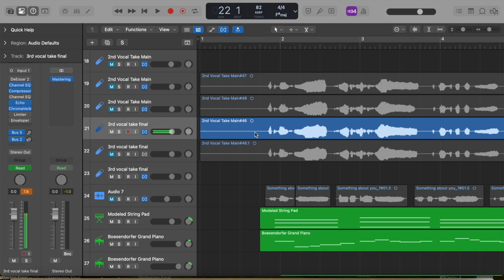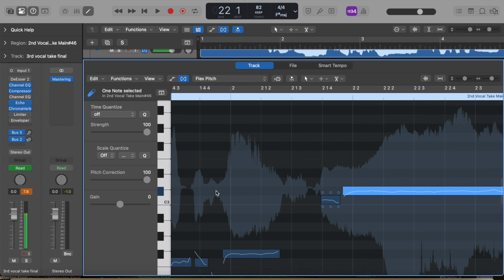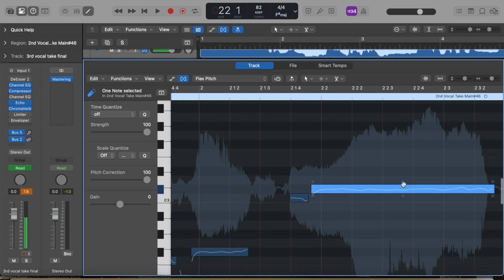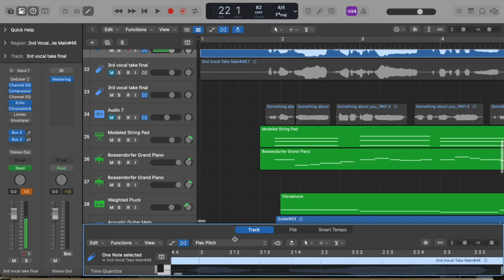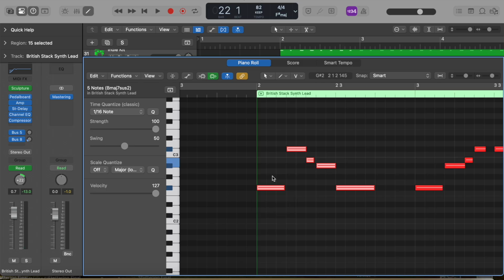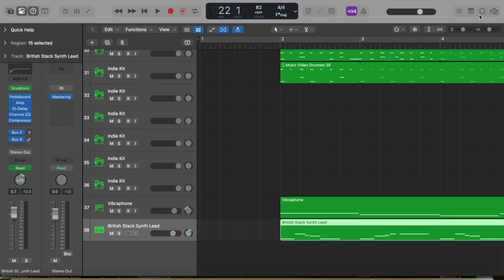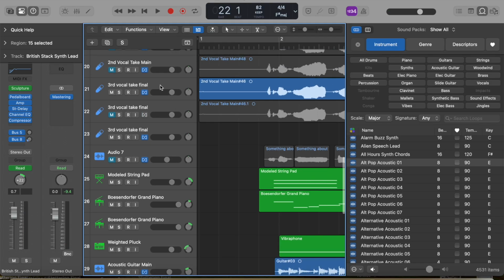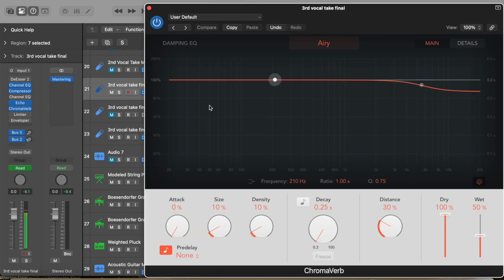Logic Pro X- What it Has to Offer and how I use it in my songs+ New Song Clip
Hello all,

I wanted to share about the program Logic Pro X and how I use it in everyday mixing and mastering for my songs. At the end of the video, you'll see a snippet from the chorus of my upcoming song "Something About You," releasing on May 8th, 2026!
In this video, I share:
1) About Logic's tool called flex pitch and how that pertains to editing notes. (0:14 - 1:12)
2) About using a Midi controller (like a keyboard) with Logic and editing and arranging the notes there. (1:16 - 2:12)
3) About placing Apple Loops into your track. (2:14 - 2:36)
4) About the basics of mixing and mastering (2:37 - 3:54)
5) Song Preview: "Something About You." (3:57 - 4:36)

Thank you so much for listening and walking through what Logic Pro X has to offer. I hope you enjoy "Something About You" when it's released soon!